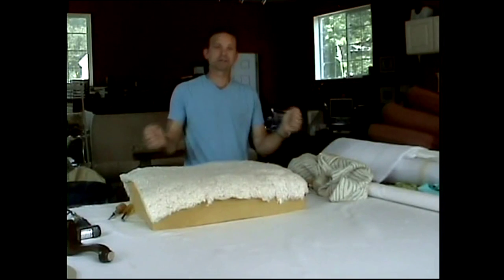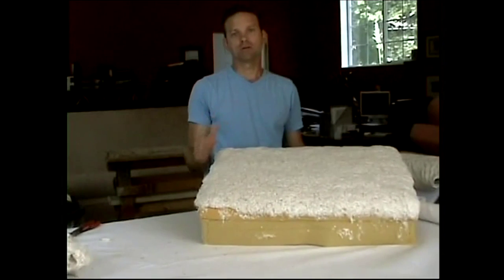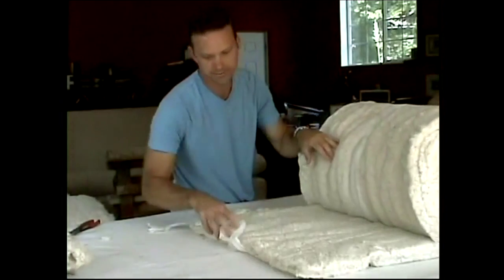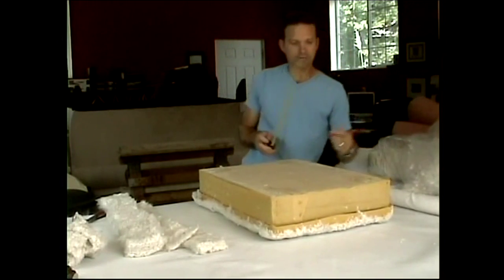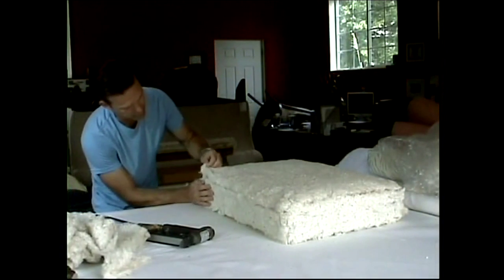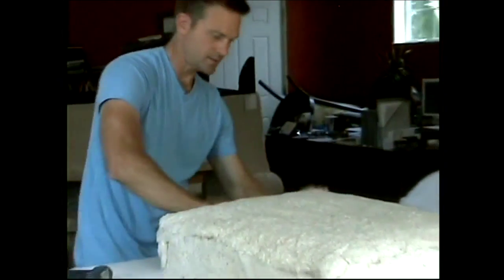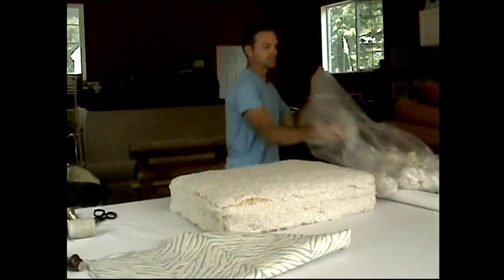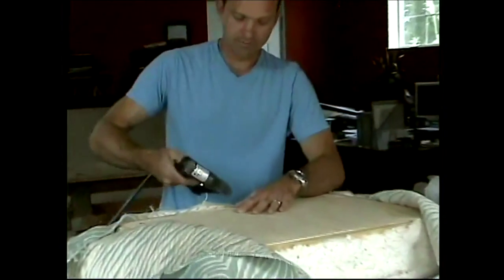DIY Ottoman Reupholstery Part 2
The same video as before, but with fixed audio and slightly improved resolution. Paul guides us step by step through the reupholstery process of an ottoman. Part 2 of 6

Decor ideas that are green! Buy one Displate, they'll plant 10 Trees!